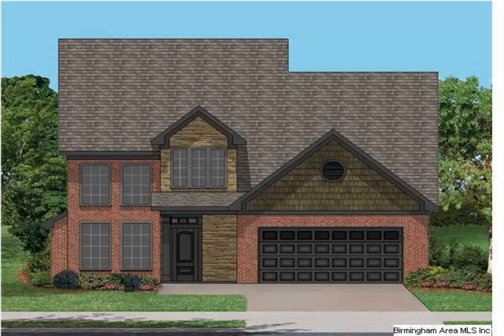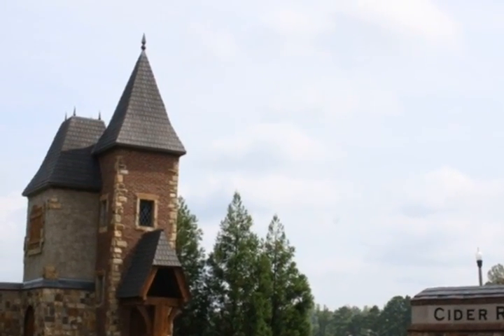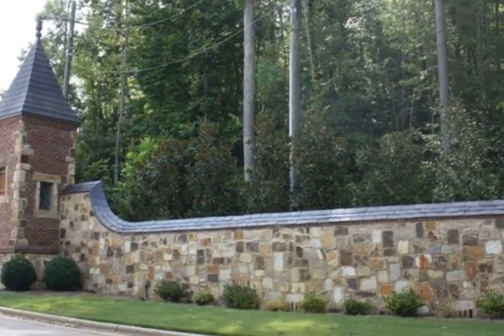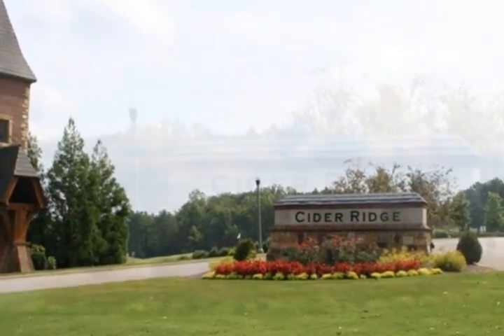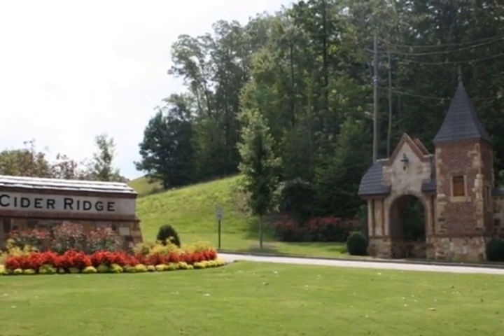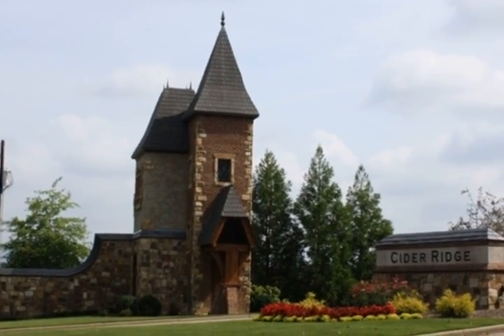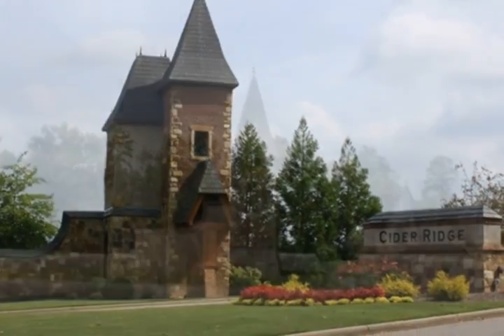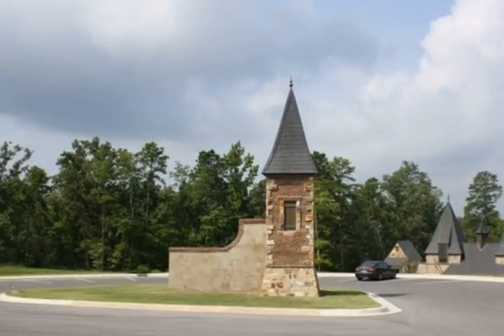225 Sand Trap Circle 18 WH Oxford AL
"The Riviera" offers great utilization of space in this 3 bedroom, 25 bath home with an open main level that features a large Family room with soaring ceilings, Formal Dining room that adjoins the Kitchen with custom cabinets, granite tops, pantry, and breakfast area The Master suite is also on the main level and offers large walk in closet, trey ceiling, and bath with jetted tub and separate shower Upstairs there are 2 additional bedrooms, 1 full bath, and an unfinished bonus, great for storage or easily finished for additional living space The Full brick Exterior is equipped with covered front porch and open rear patio, as well as, a tasteful landscaping package All of this on a corner lot backing up to #11 green at Prestigious Cider Ridge 1 year Builder Warranty included

Video uploaded on Wed, 26 Jun 2013 05:00:04 -0500